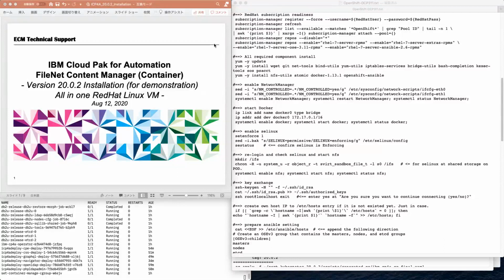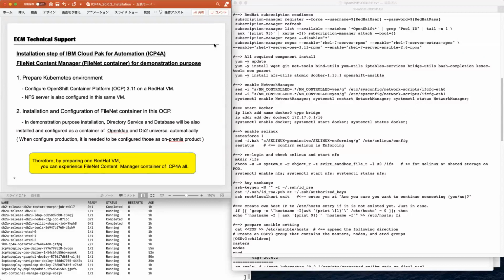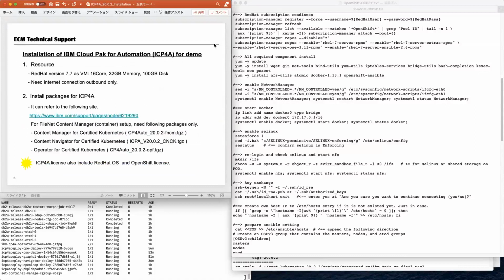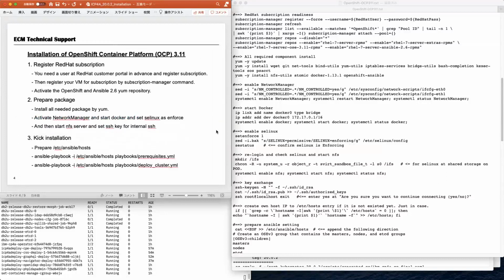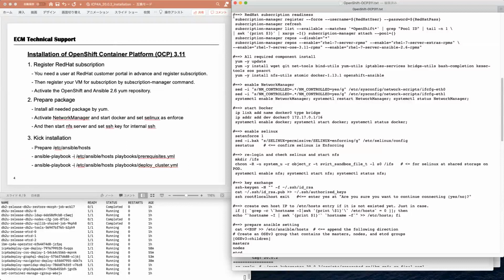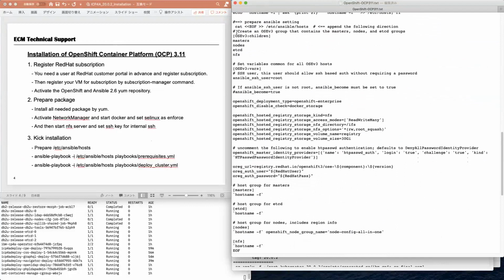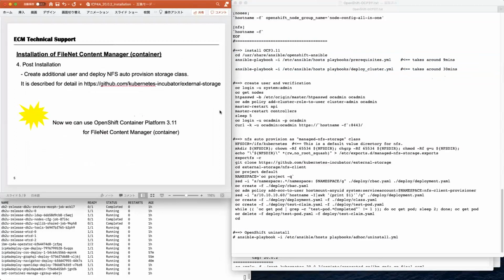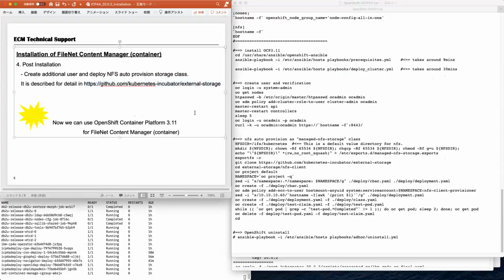How to create your first DEMO environment for IBM Cloud Pak for Automation - Part 1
Part 1 of a two part series that teaches you how to create your first DEMO environment for IBM Cloud Pak for Automation